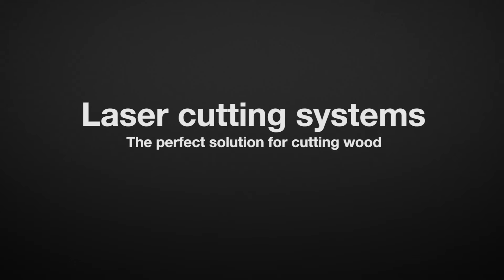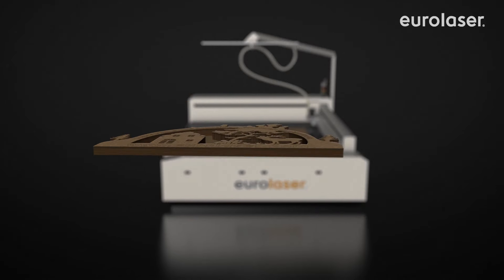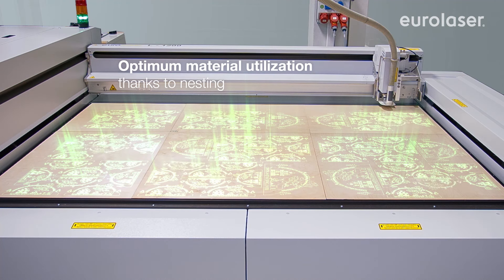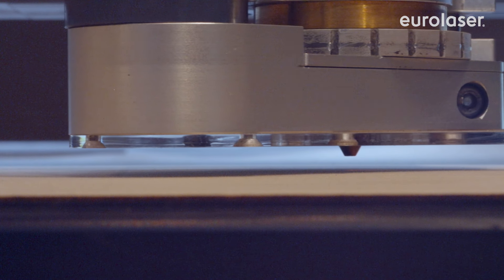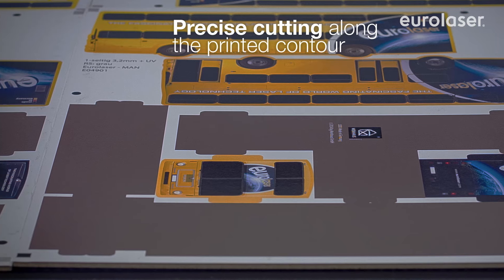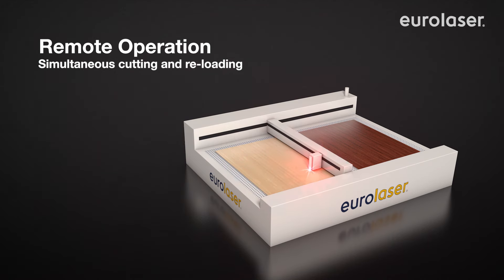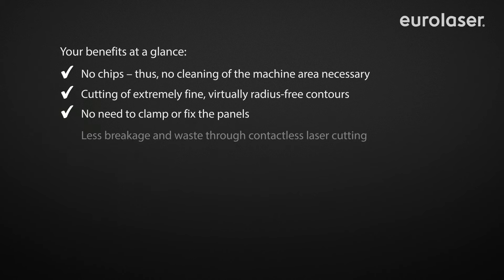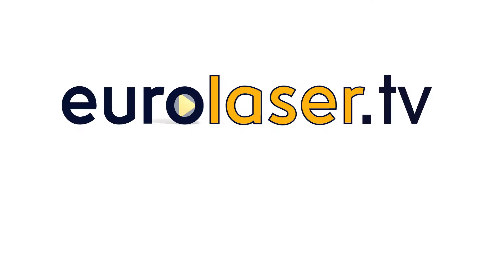Laser cutting systems for wood materials - eurolaser (english version)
Our laser systems are ideal for cutting and engraving wood. Contact-free laser processing is particularly notable for delicate details.
The unique combination of laser cutter and milling machine on one machine also gives you completely new flexibility when processing wooden panels.